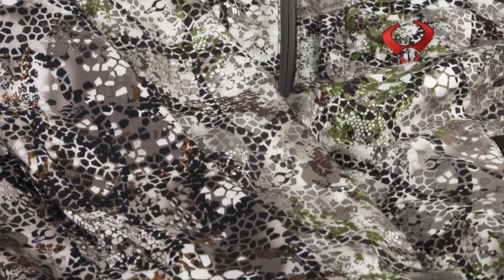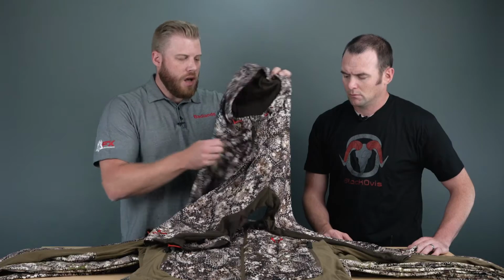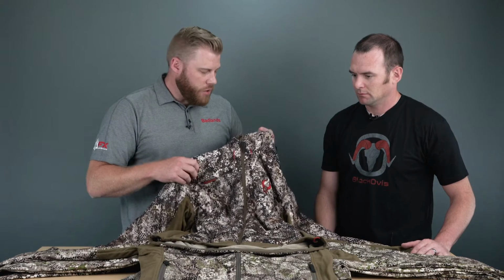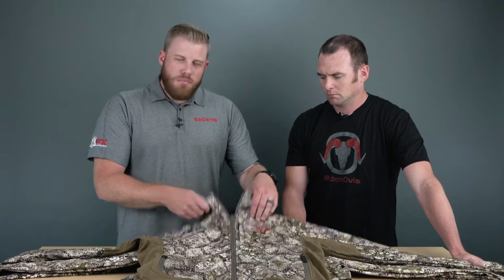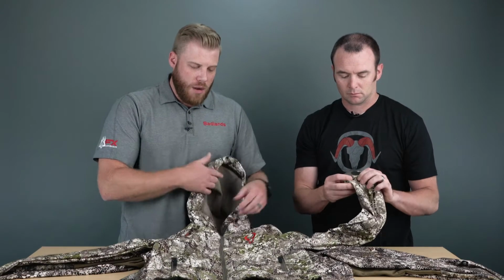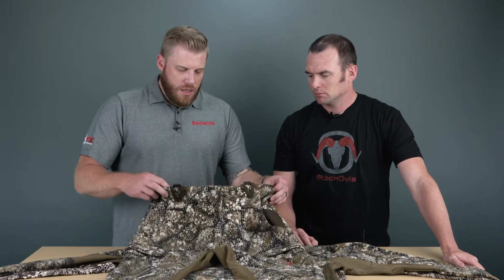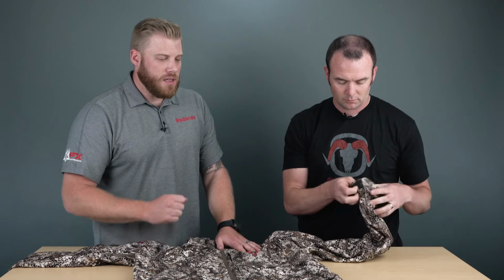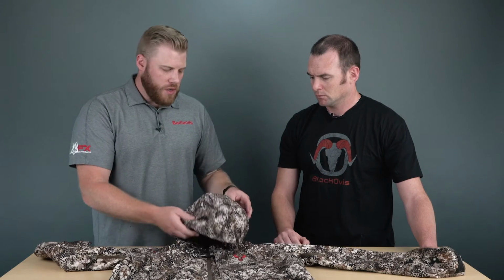Badlands Clothing Overview/New Pattern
Blake with Badlands is with Judson from BlackOvis to talk about the new clothing pieces they have come out with for this year and the new pattern Approach FX.